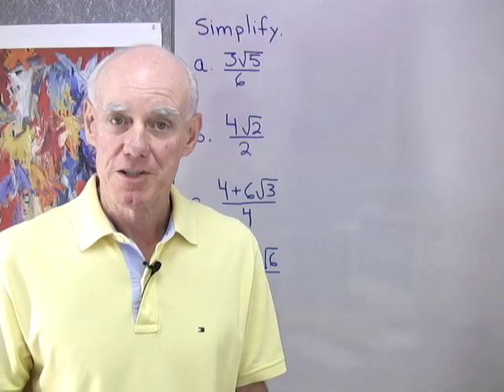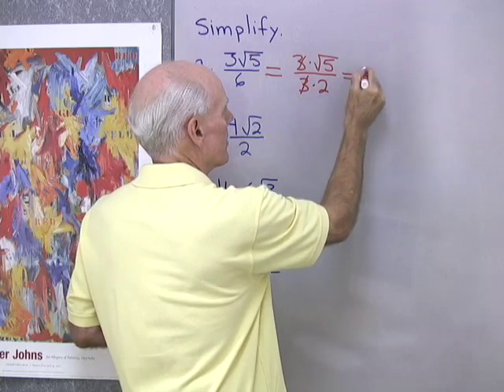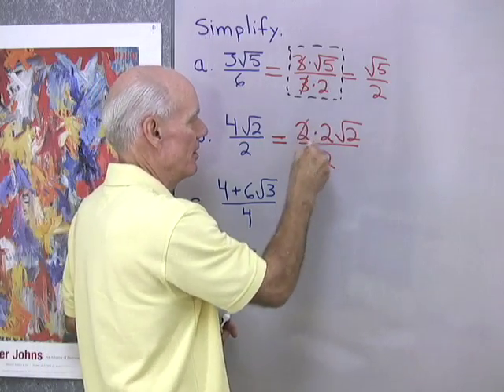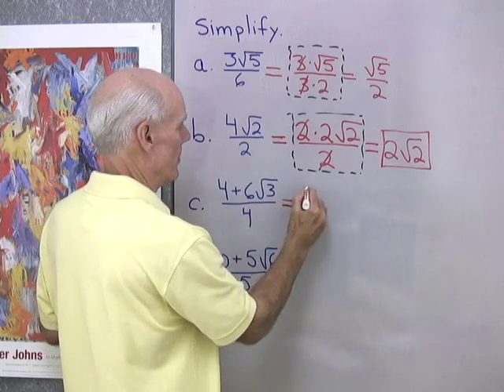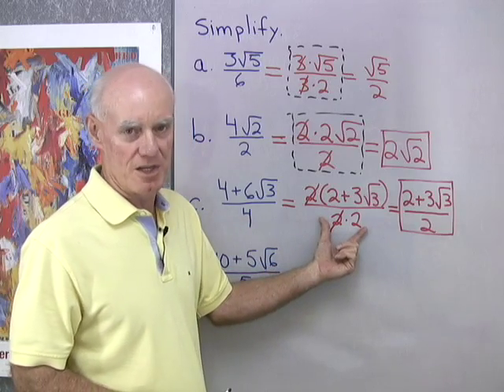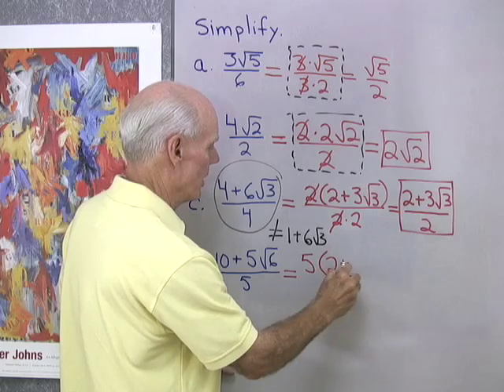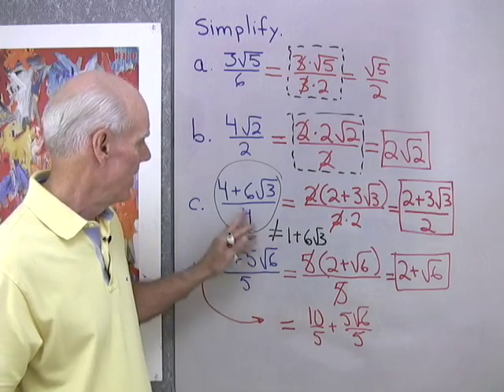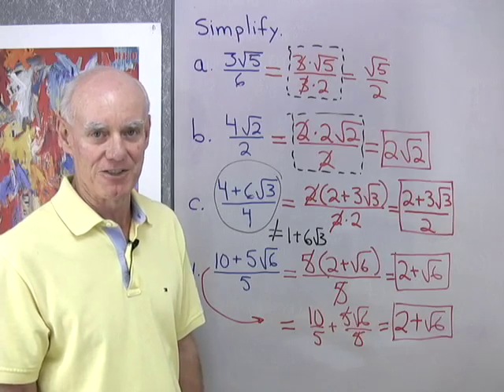Algebra Help: Simplifying Radicals 1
Simplifying some fractions that involve radicals. in Section 8.1 of the elementary algebra book.